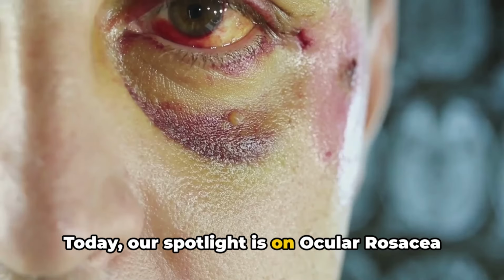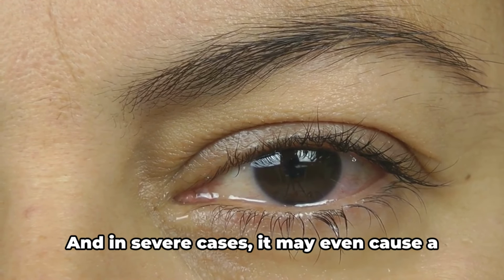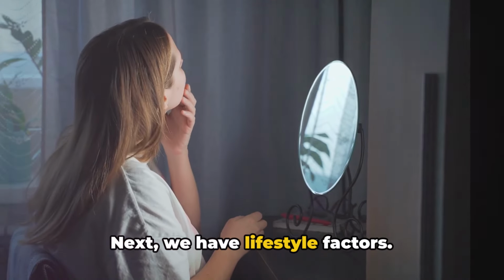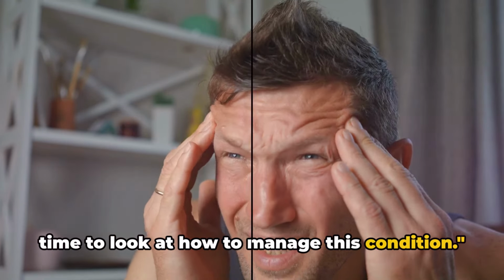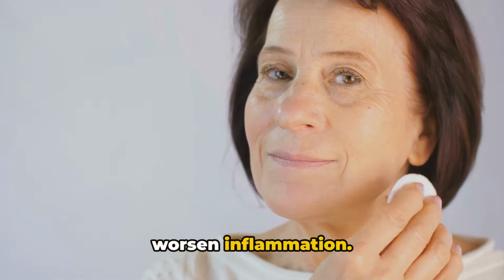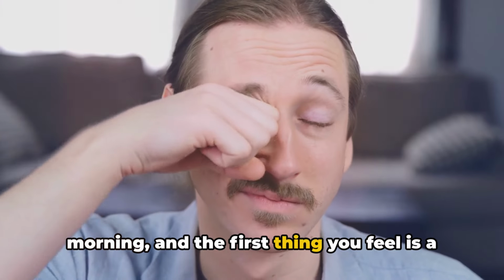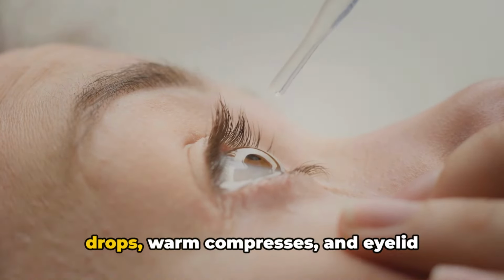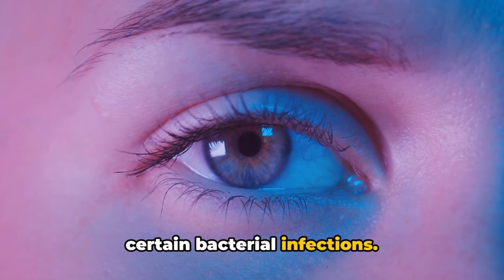Surprising Truth About Ocular Rosacea Treatment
🔍 Discover the surprising truth about Ocular Rosacea Treatment in our latest video! Learn about innovative approaches and effective remedies for managing this chronic eye condition. Whether you’re struggling with redness, irritation, or frequent flare-ups, we provide expert insights and practical tips to help you find relief and improve your eye health.

Join us as we debunk common myths and explore the latest advancements in treating ocular rosacea. From natural treatments to cutting-edge medical options, this video equips you with the knowledge needed to take control of your symptoms. Don’t let ocular rosacea dictate your life – find out how you can achieve clearer, more comfortable eyes today!

If you have diabetes, there's a slim chance you're familiar with this, but I suggest giving it a try.

Recommended videos for your viewing:
🎥VIEW :
Kale Power Revealed: 10 Health Secrets

⌛Timestamp:
00:00:00 Introduction to Ocular Rosacea
00:00:11 Symptoms of Ocular Rosacea
00:01:56 Causes of Ocular Rosacea
00:04:12 Managing Ocular Rosacea
00:06:13 Living with Ocular Rosacea

X:/divahealth365